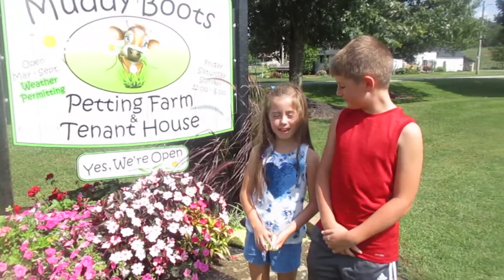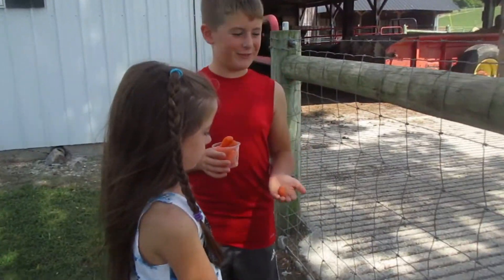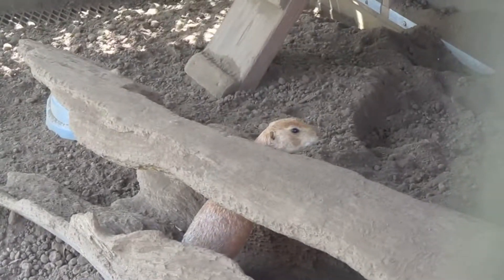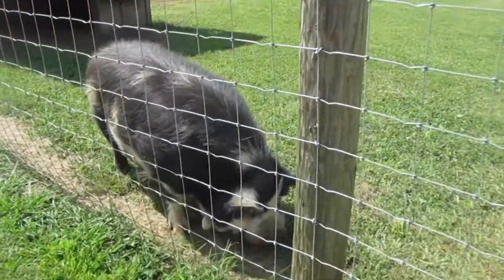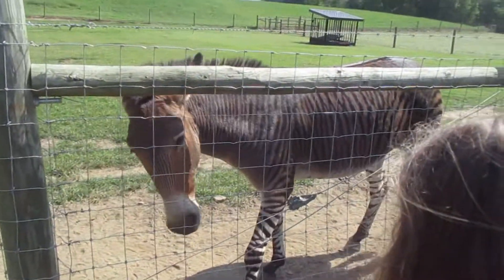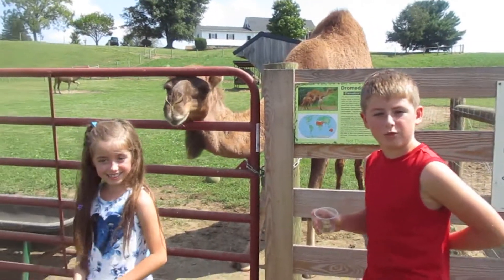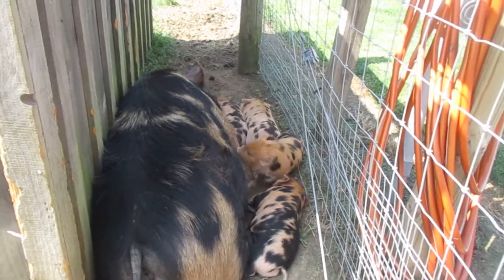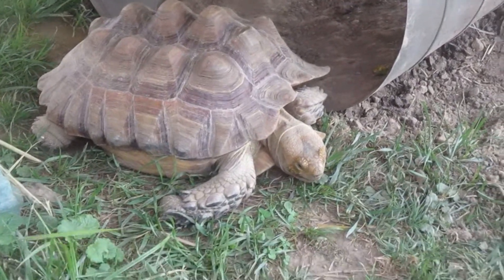DAY AT THE PETTING FARM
We visit the petting farm and see a lot of animals!